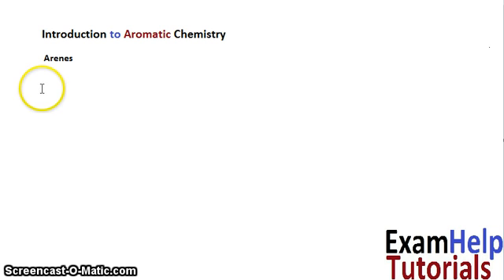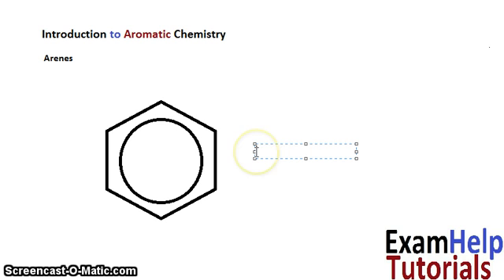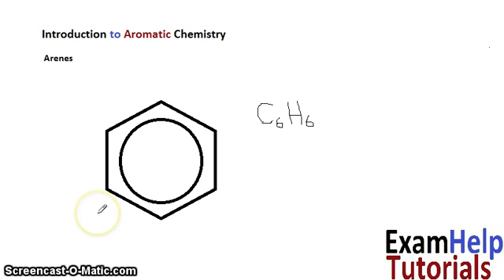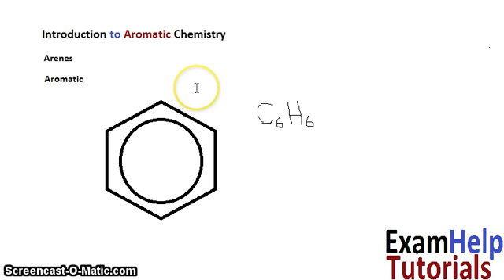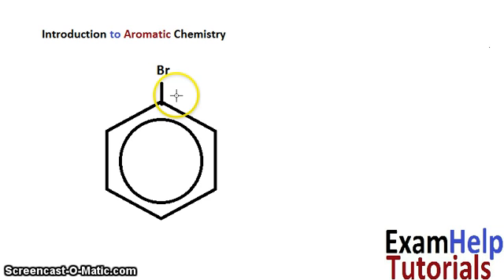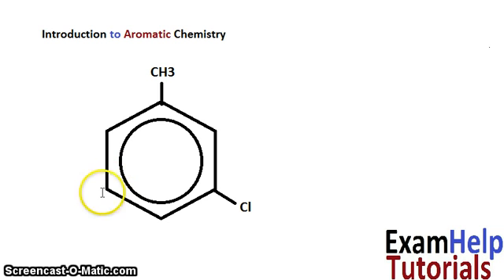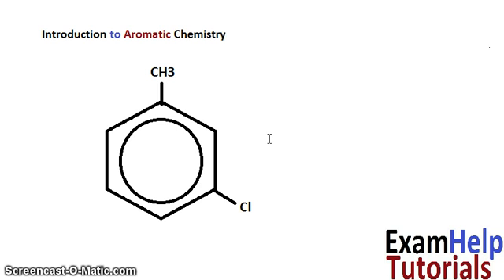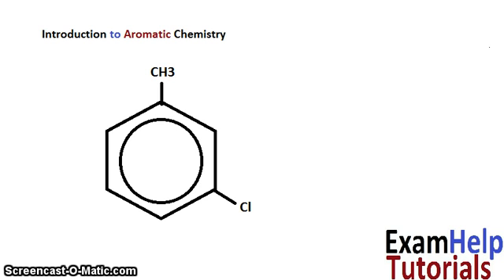Introduction to Aromatic Chemistry - ExamHelp Tutorials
Just a quick introduction in to aromatic chemistry. Explaining terms such as "aromatic" and "arene". I go in to a little bit of detail on how to name benzene-containing molecules. This is part of the OCR A2 Chemistry course in unit 1.1.1